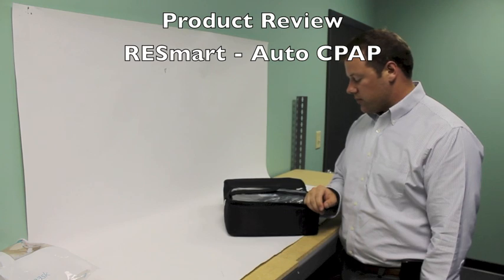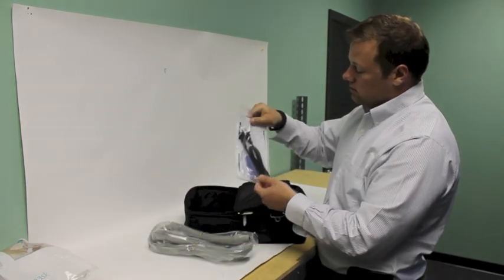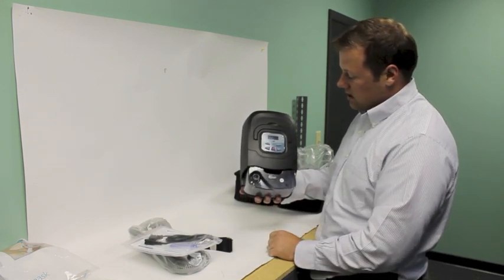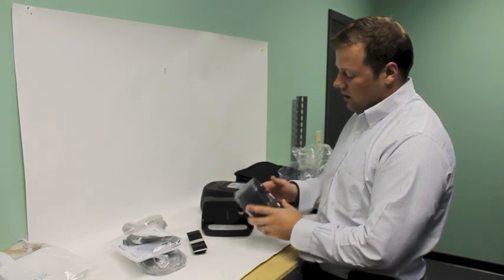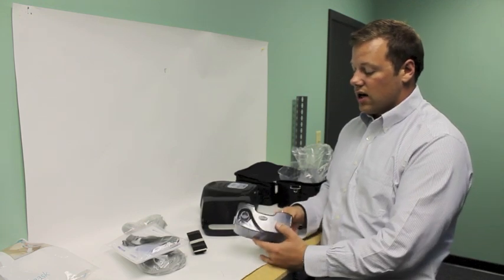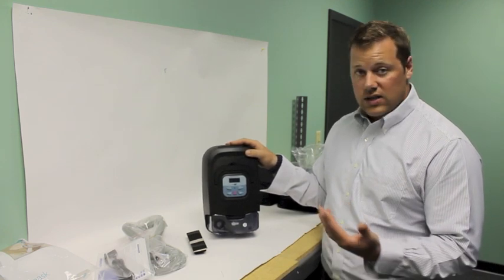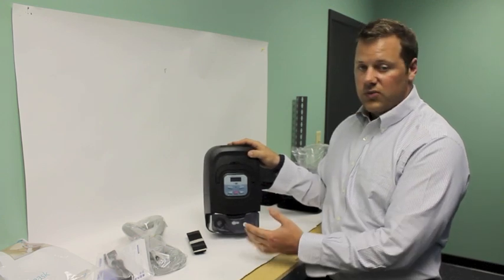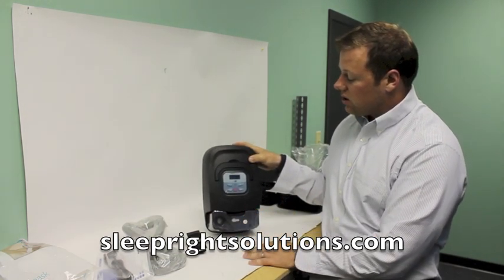RESmart Auto CPAP - Product Review